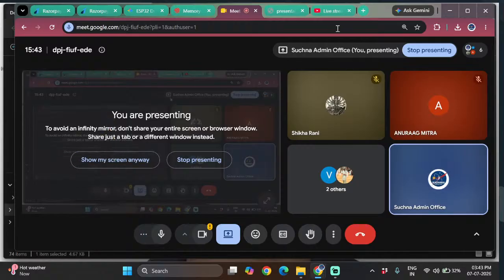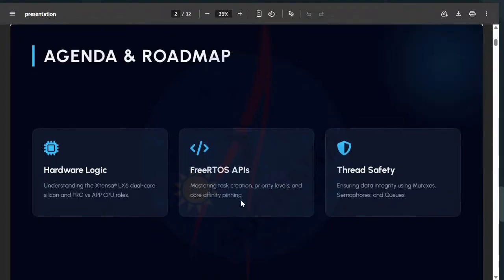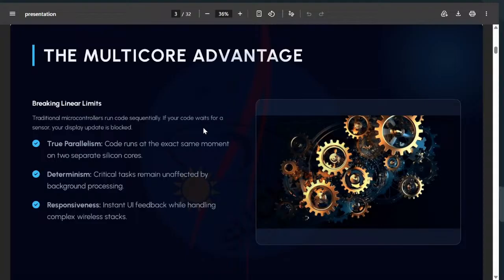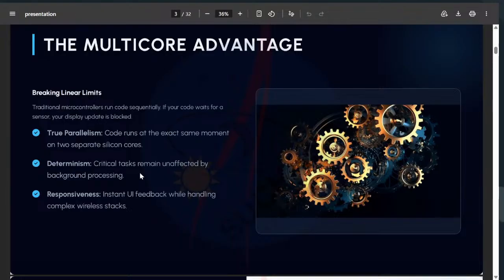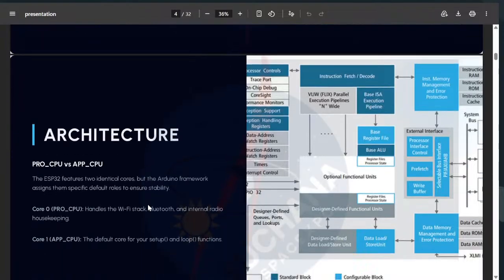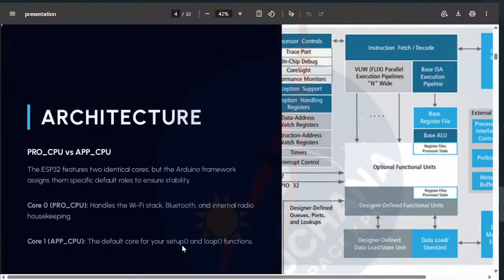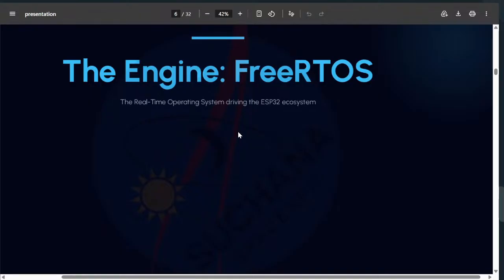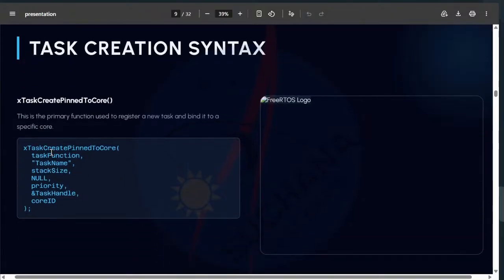ESP DUAL CORES